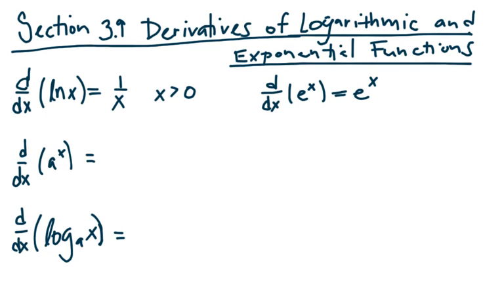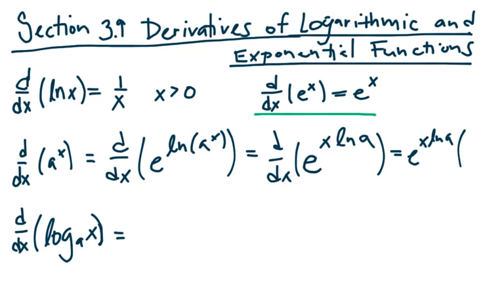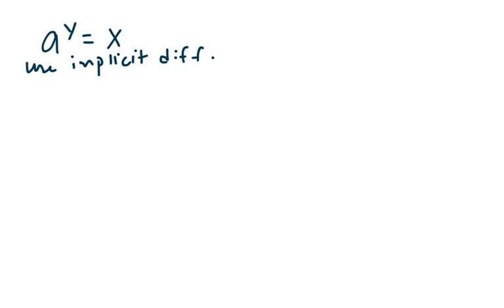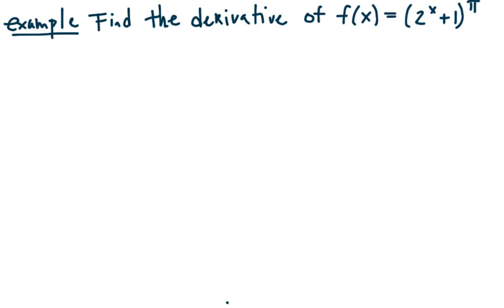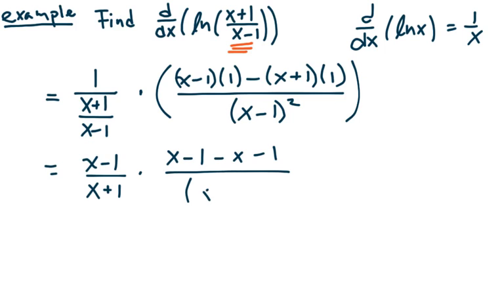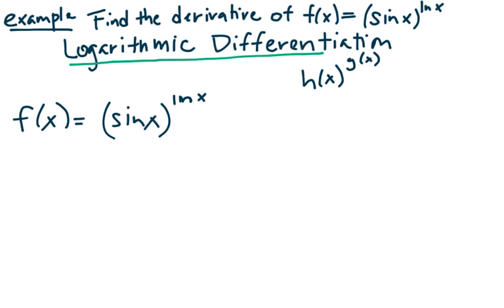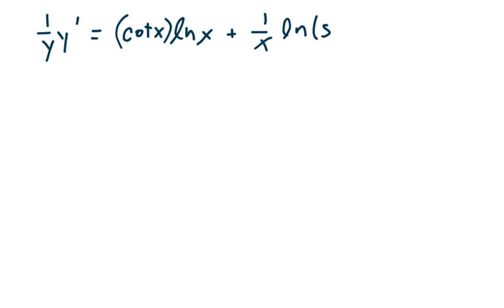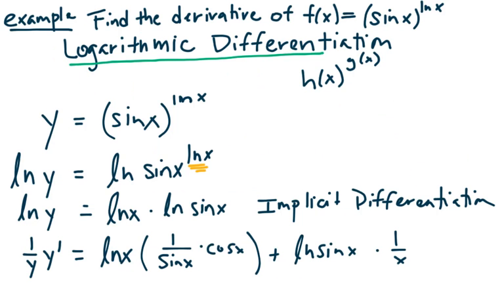Section 3 9